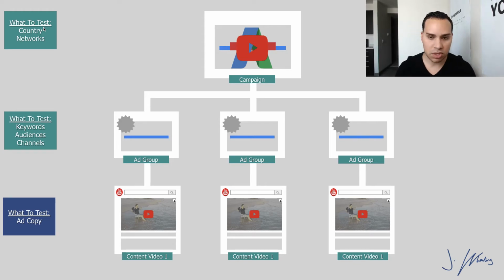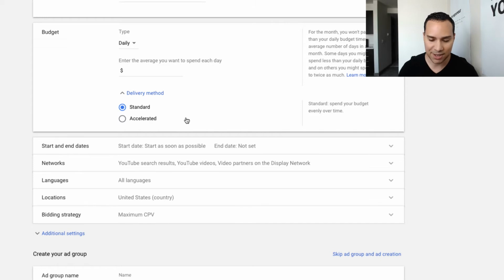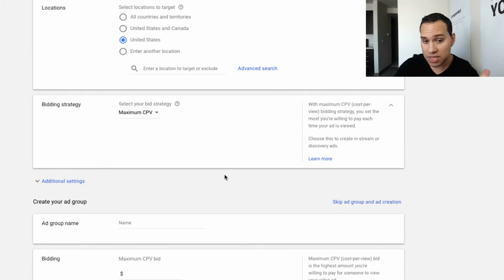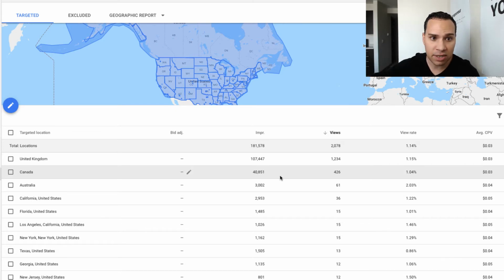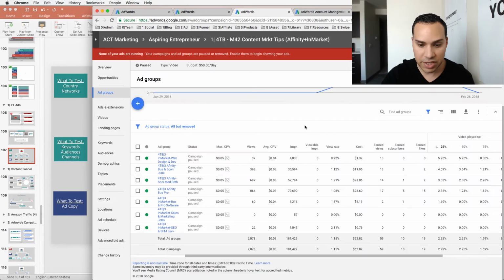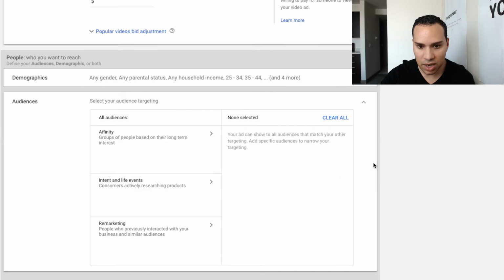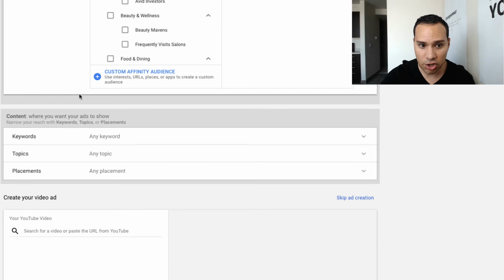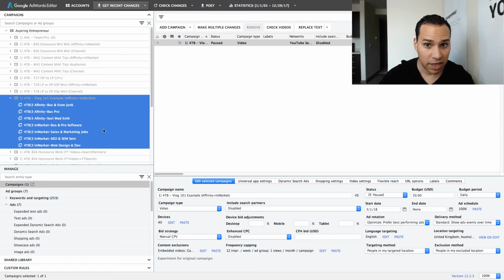Ultimate YouTube Ads Tutorial | Aspire 101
After 1,112,775 YouTube Ad Impressions 😱. this is how you can get $.03 cent views on day one of your campaign. ☘☘

🔥Free Copy-Click Marketing System: **Sorry Discontinued**

Why the heck the 28-minute vlog for a YouTube ads tutorial? Simple. YouTube ads are the fastest way out of what I like to call the YouTube black hole.

This YouTube ads tutorial will give you the campaign structure and settings you need to take your channel and audience growth to the next level. Sure, SEO is important and will help. But after posting over 200 videos I found that YouTube SEO means nothing without watch time.

The small channel traffic cycle is simple and sad. Post a video. Get a couple of views because it only has a few subs. YouTube sees doesn't get much views so it doesn't promote it. Hence the ""YouTube Black Hole.""

Leveraging YouTube ads is like adding a little bit of rocket fuel to your new upload. It forces YouTube to show the video to the right people and gives your video a chance to prove itself to the YouTube algorithm. If the engagement is good, the video can the grow organically on its own. If the engagement is bad, then the video will fall back down into the black hole, never to see the light of day again.

This is why I think this YouTube ads tutorial is one of the most valuable videos I've ever shared with you. Not only is it a complete brain dump of my campaign structure, but it's a simple and cost-effective way to grow your video marketing.

Make sure you watch this YouTube ads tutorial all the way through and ask questions in the comment section.

Keep building the business you love!